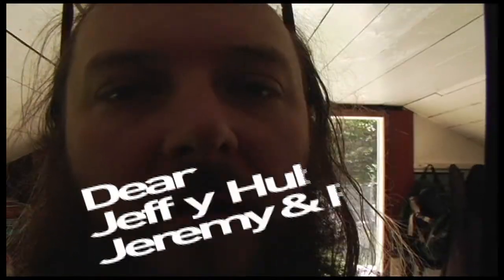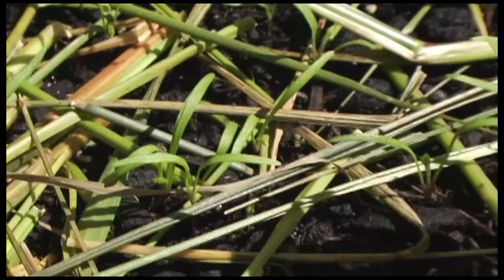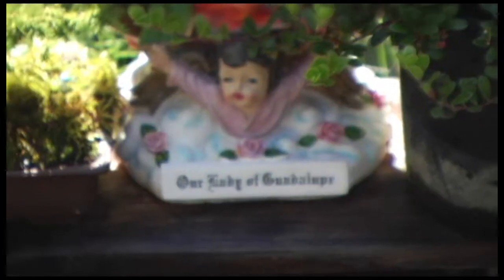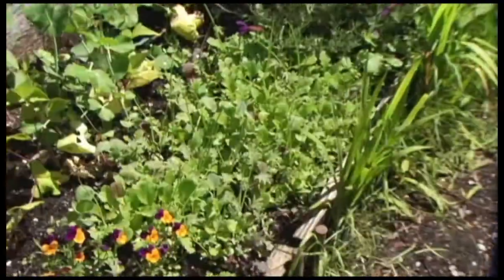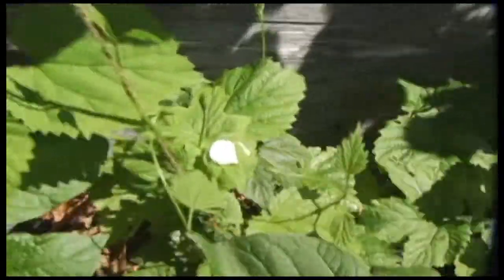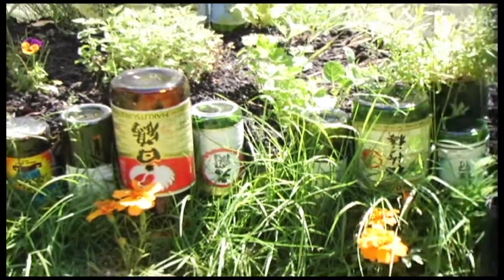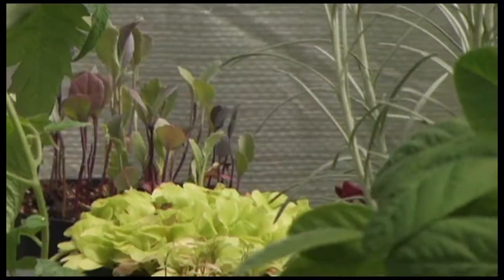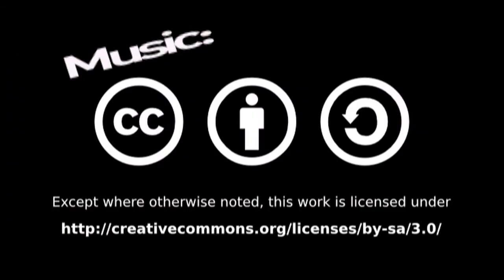Family Postcard June 5th 2012 Oregon Coast Garden Tour of My First Year Front Yard Veggie Garden.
A video postcard addressed to my brothers and family outside of my immediate residence. I took them on a tour of my front yard veggie garden. The nieces added their dance moves to jazz it all up and say hello as well.